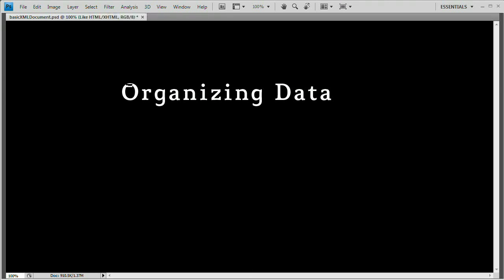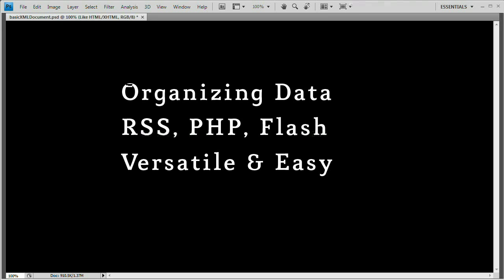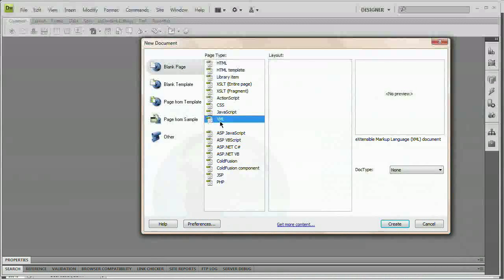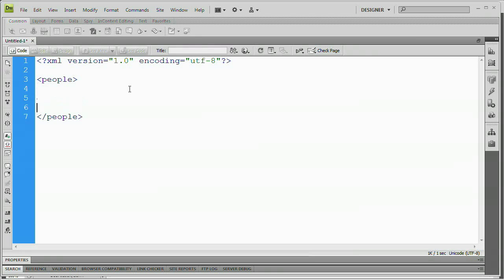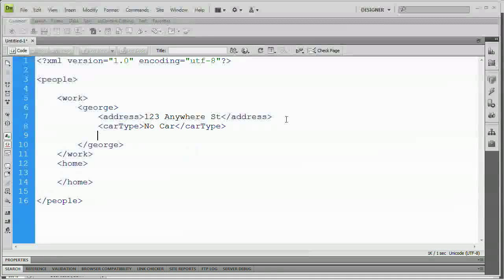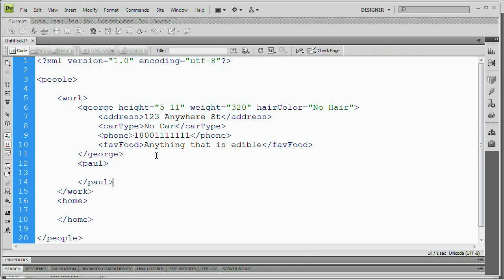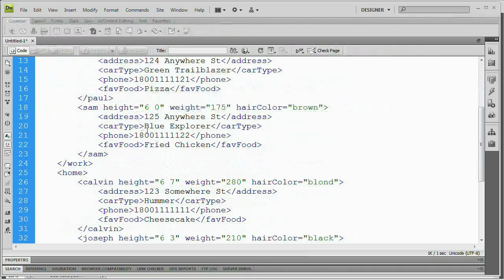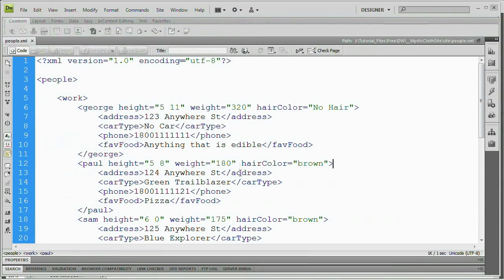[HD] How to write a simple XML document: Tutorial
In this video we will quickly run over XML, what it is, and what it is used for. We will then sit down and write out our very first XML document just a simple list of six people.
We will use Dreamweaver, but really any text editor is fine.
We will cover creating writing the actual language, adding attributes, as well as how we create our own tags and just some basics to get you going writing your own XML document.